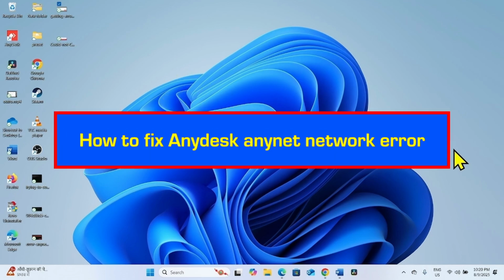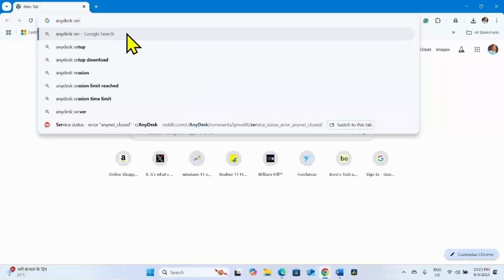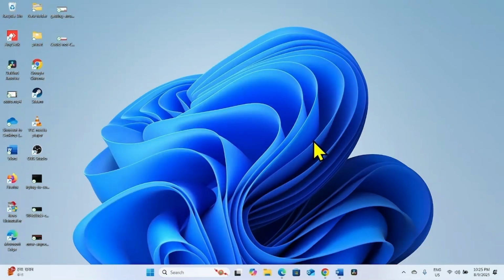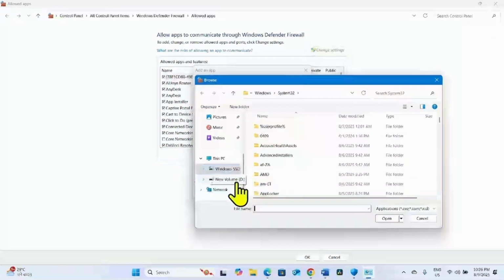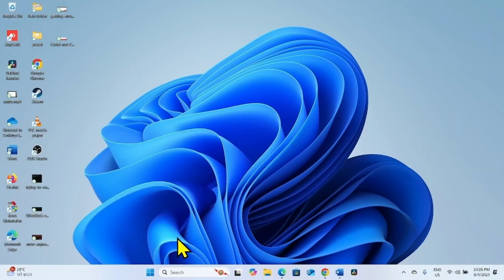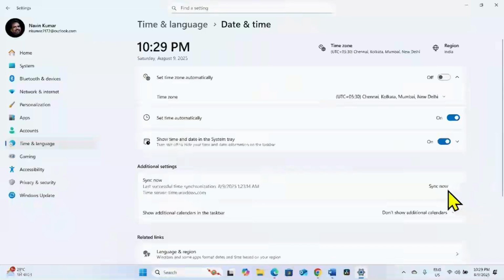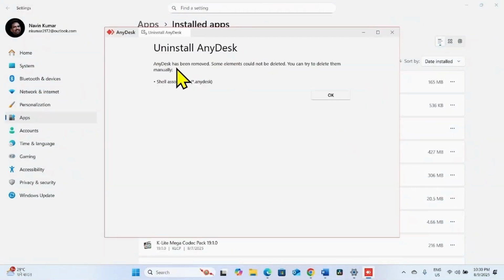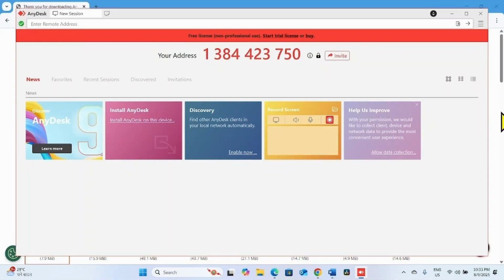How to fix AnyDesk anynet network error